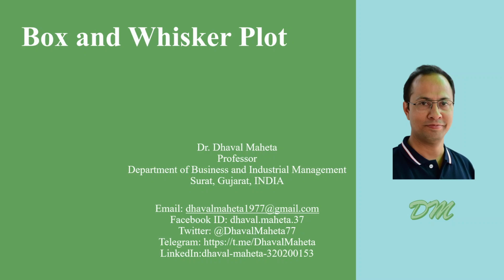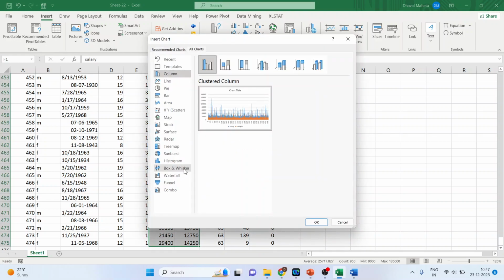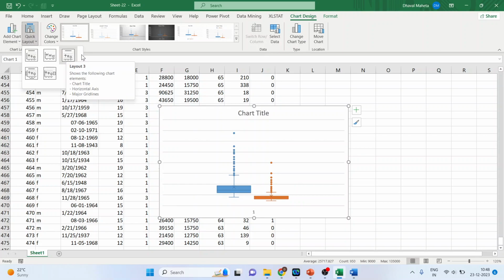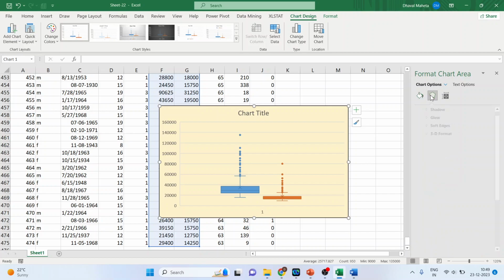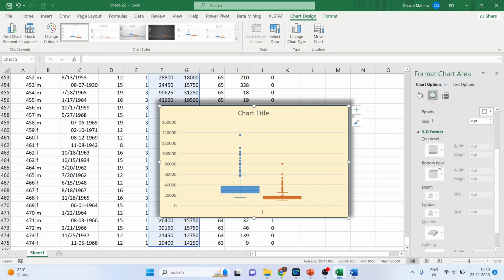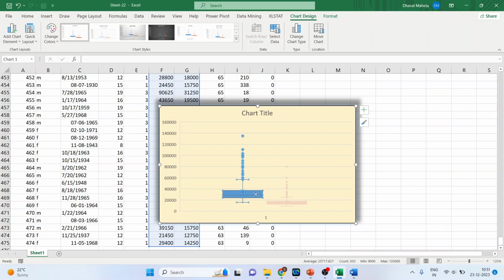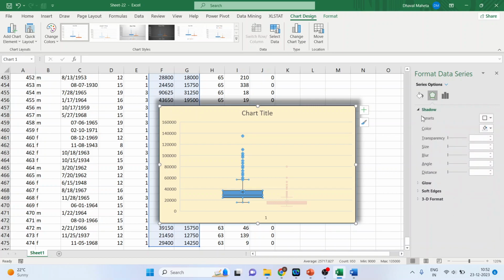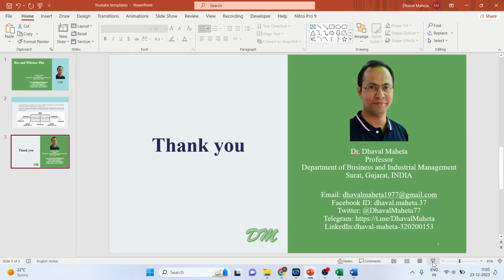68. Box and Whisker Plot in Microsoft Excel (MS-Excel) || Dr. Dhaval Maheta